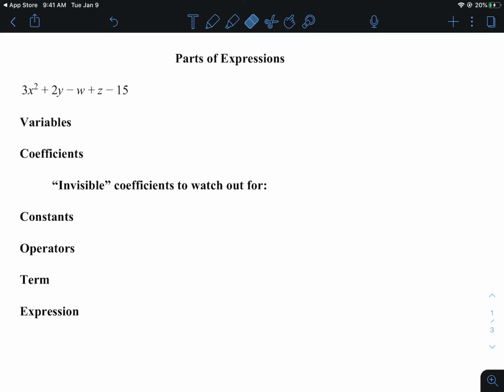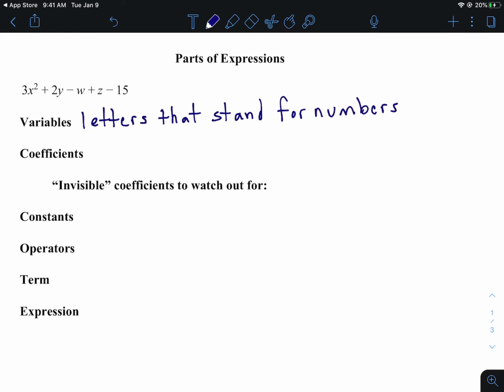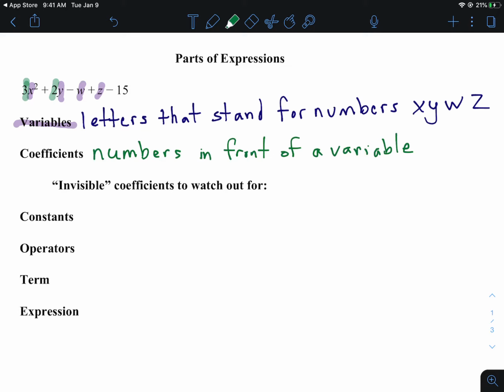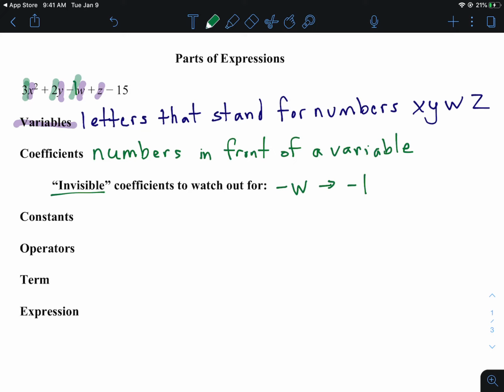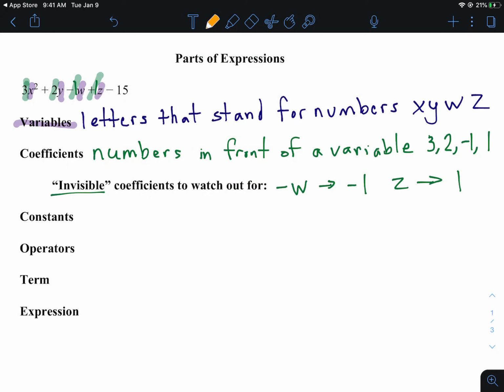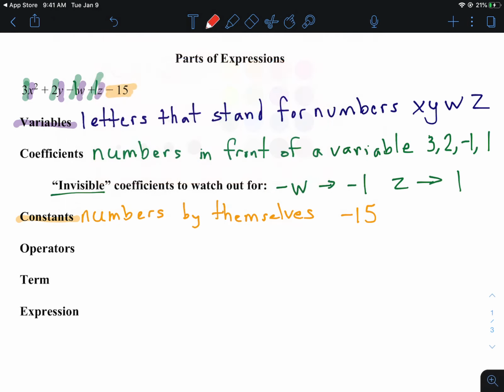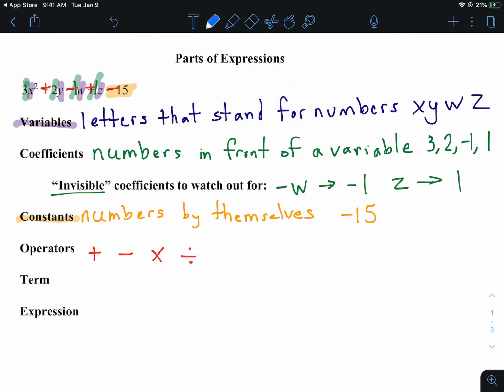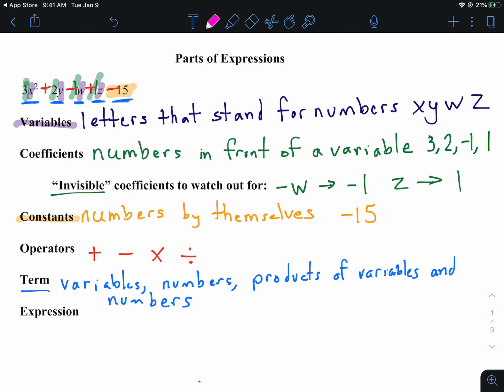Parts of Expressions Notes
In this video I define the parts of an expression and give an example of how we identify them in an expression.